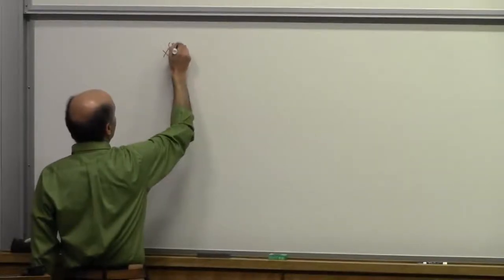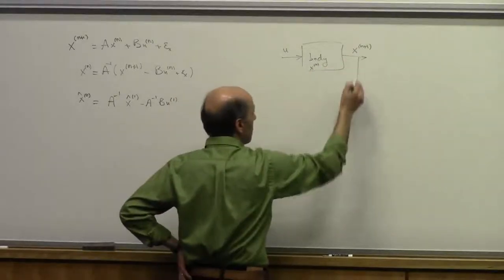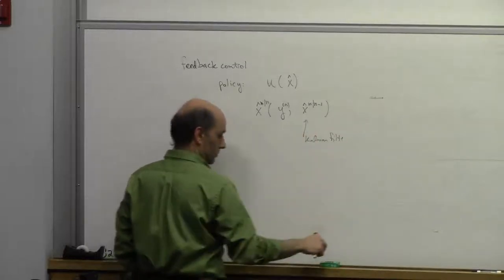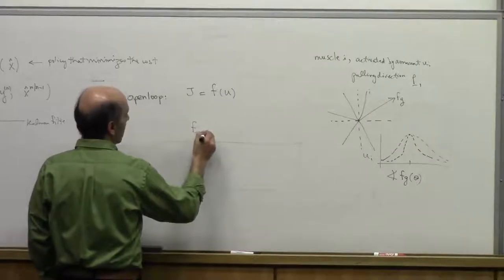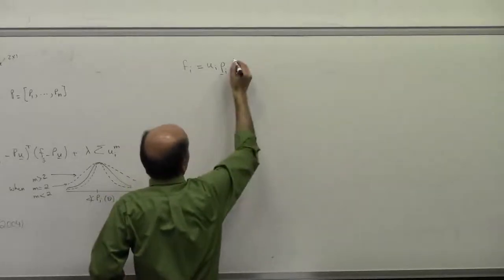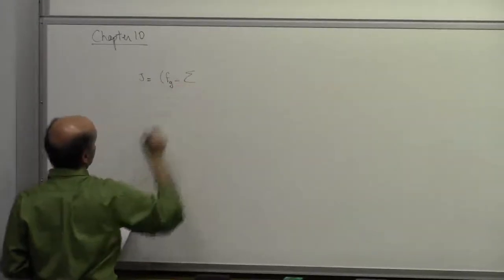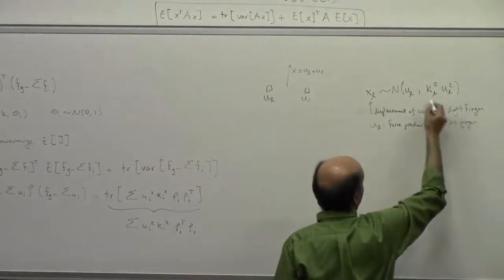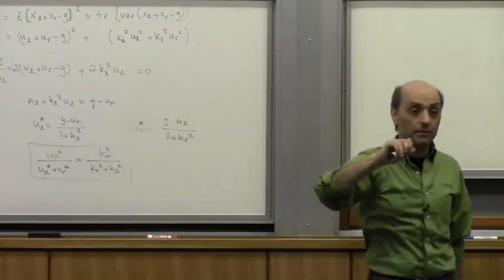Lecture 17 (Intro. to Cost & Reward in Movement)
Learning Theory (Reza Shadmehr, PhD)
Motor costs and rewards. Movement vigor and encoding of reward.  Muscle tuning functions as a signature of motor costs.